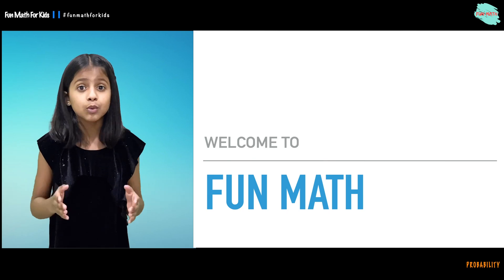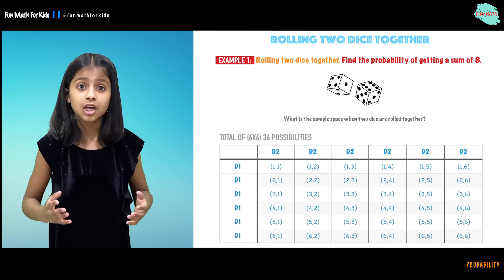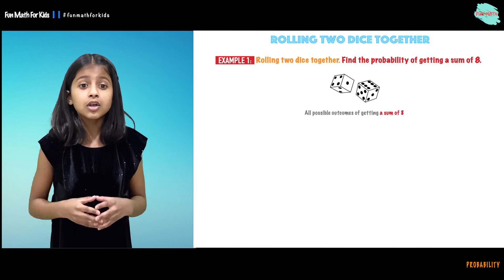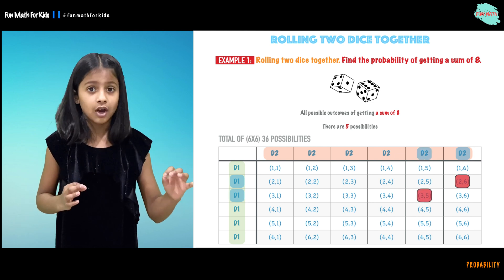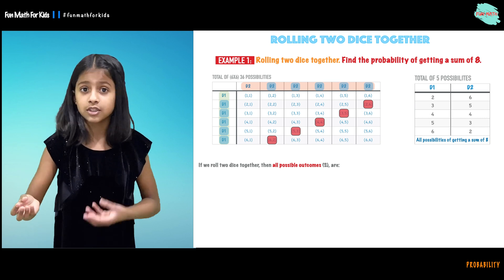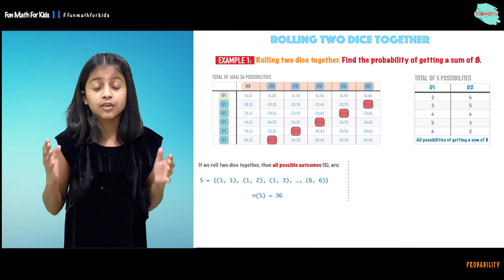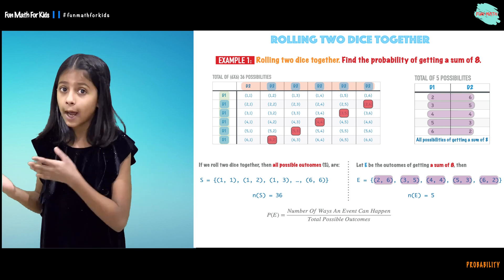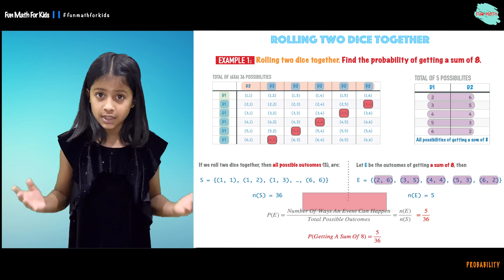Rolling Two Dice Together - Example 1 - Probability Of Getting A Sum Of 8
PROBABILITY - Rolling Two Dice Together - Example 1 - Find The Probability Of Getting A Sum Of 8

All Possible Outcomes - Rolling Two Dice Together

Therefore, the total numbers of outcome are 6x6 = 36

Example 1: Two dice are thrown simultaneously. Find the probability of getting a sum of 8.

Let E = Event of getting a sum of 8.

The number which is a sum of 8 will be

E = [(2, 6), (3, 5), (4, 4), (5, 3), (6, 2)] = 5

n(E) = 5

Therefore, the probability of getting ‘a sum of 8’

P(E) = Number Of Ways An Event Can Happen / Total number of the possible outcome

P(E) = 5/36